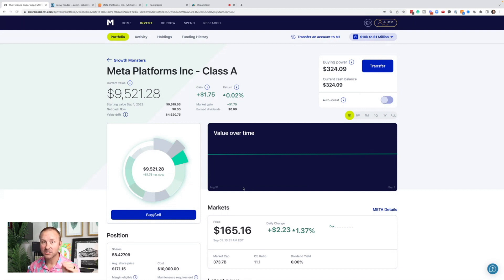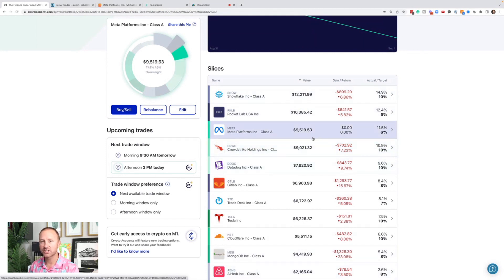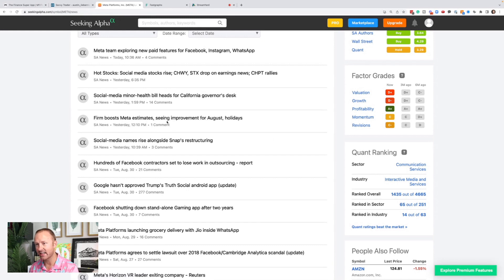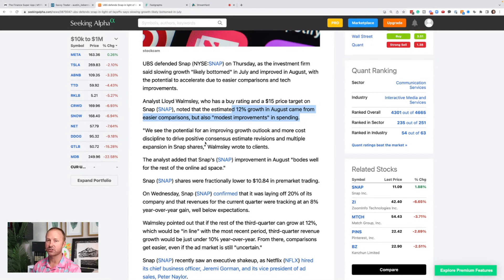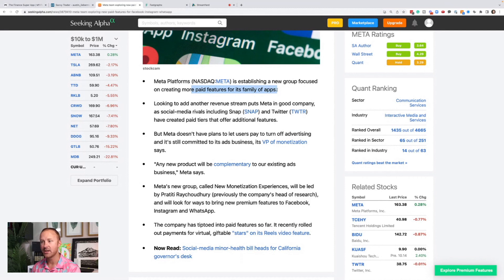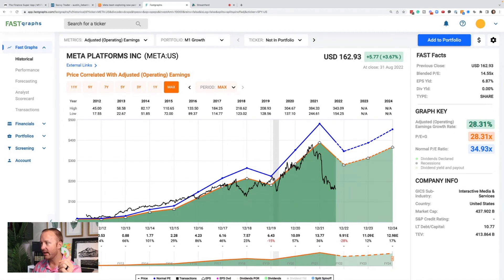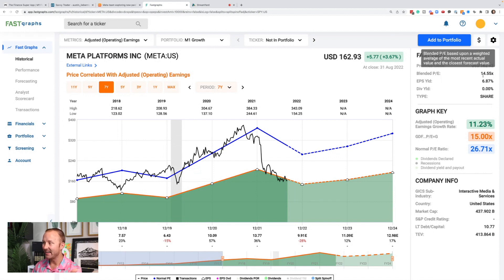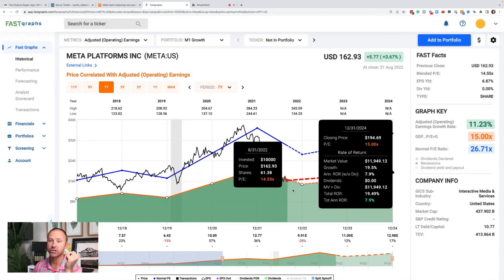META Stock investors WATCH THIS NOW! Huge Facebook News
We just found out some huge news about META that I think investors should be paying attention to.

Here are all the stocks  I own in my M1 Finance Growth Stock portfolio: Snowflake (SNOW), Datadog (DDOG), Crowdstrike (CRWD), The Trade Desk (TTD), Gitlab (GTLB), Tesla (TSLA), Cloudflare (NET), Rocket Lab (RKLB),  MongoDB (MDB), Mercado Libre (MELI), and AirBnB (ABNB).